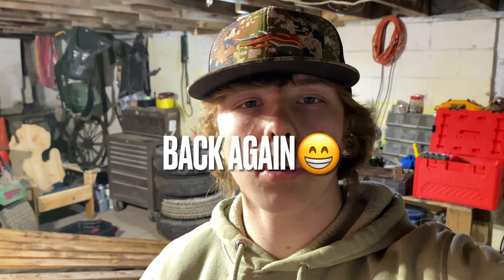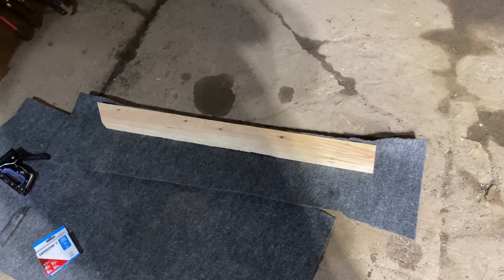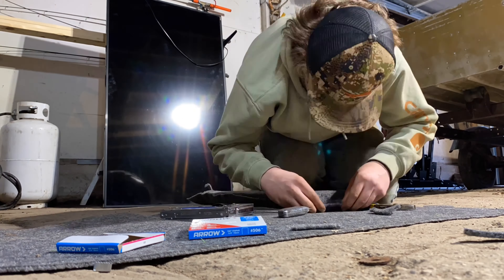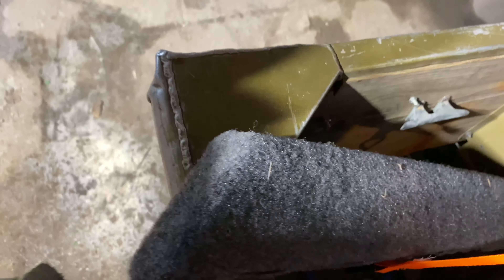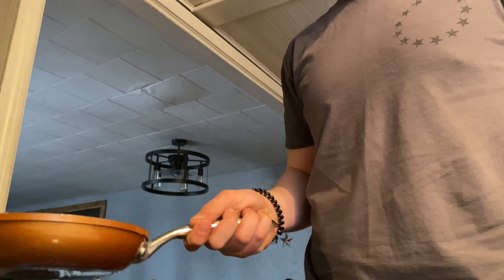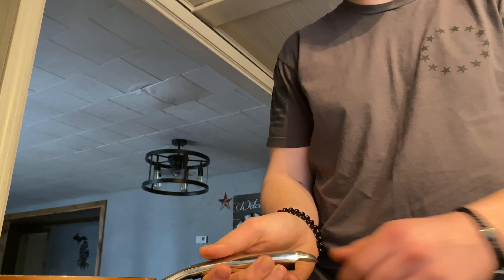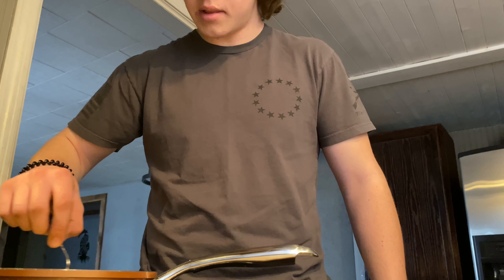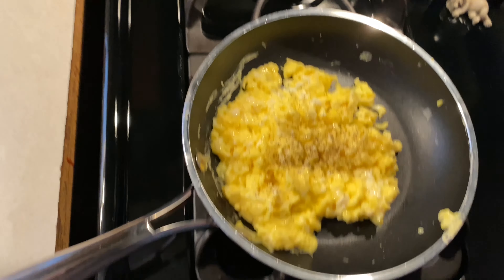Jon boat to bass boat conversion Part 2 big changes to the build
Thank you guys for the support on the channel truly means a lot can’t wait for it to get warmer so we can test out the new boat motor stay tuned for more awesome videos